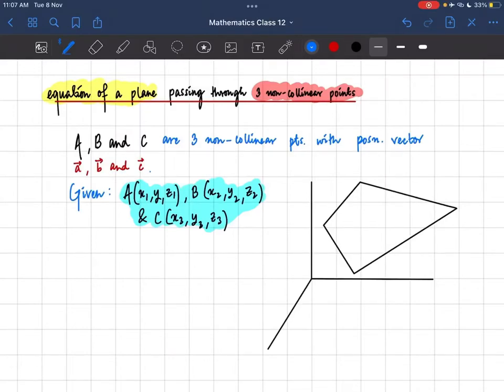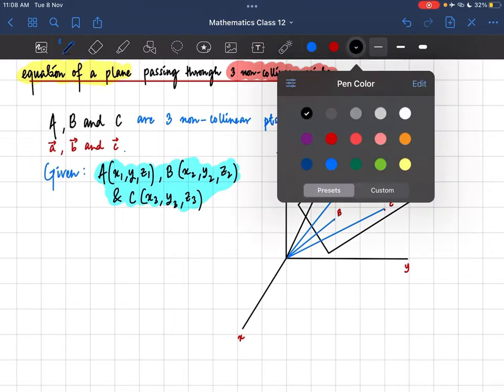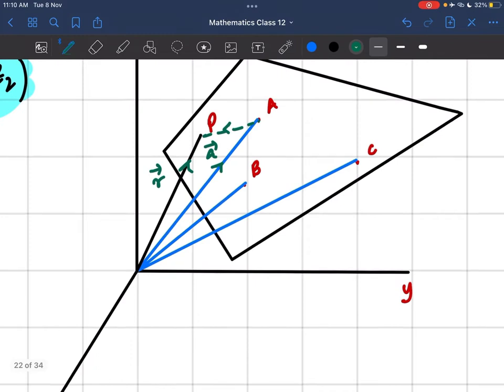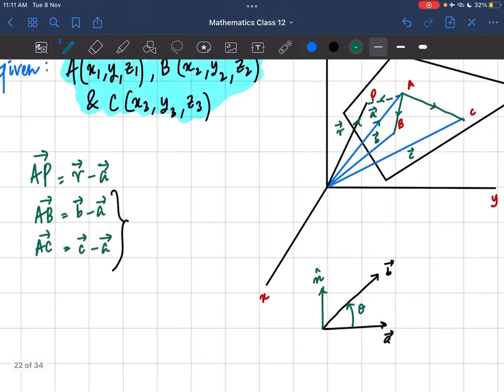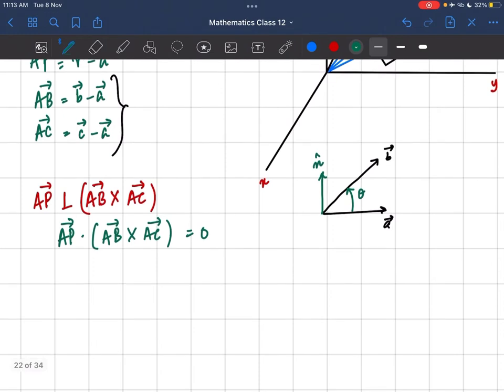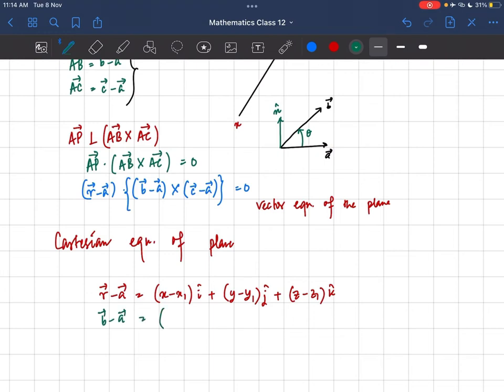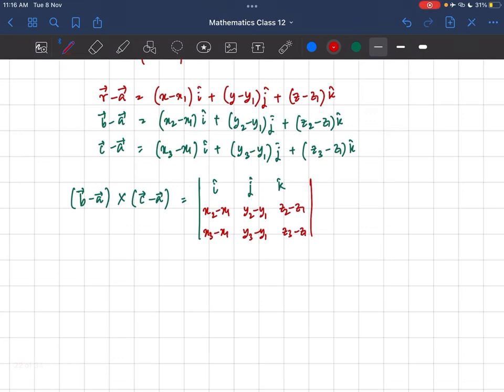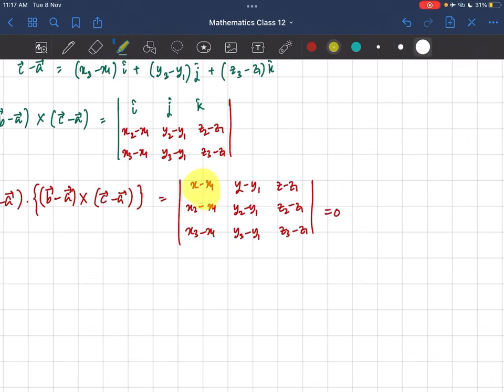3D Geometry (Eqn. of a plane passing through 3 non collinear points)